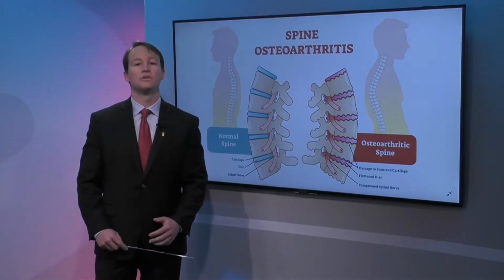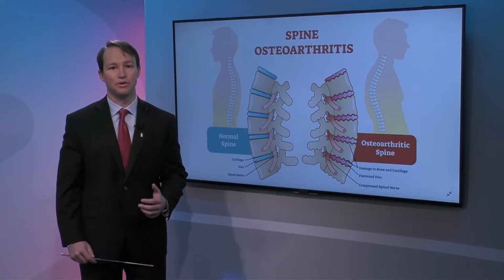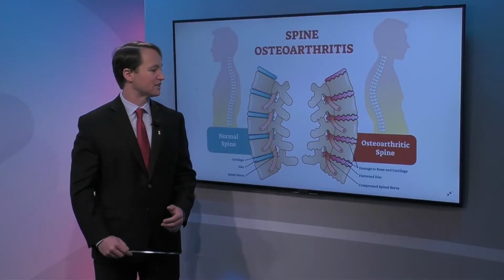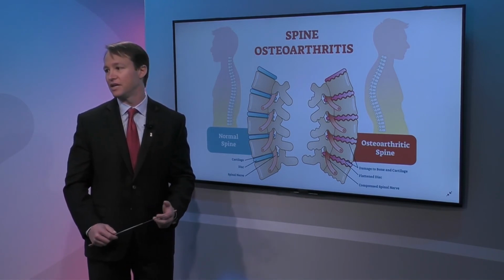Spine and Osteoarthritis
How is the spine related to developing pain in the hip area? Dr. Jonathan Gottlieb, Orthopedic Surgeon with Baptist Health South Florida, explains this with a 3D image, and talks about osteoarthritis, spine, and how the discs and the facet joints are affected by this disease.